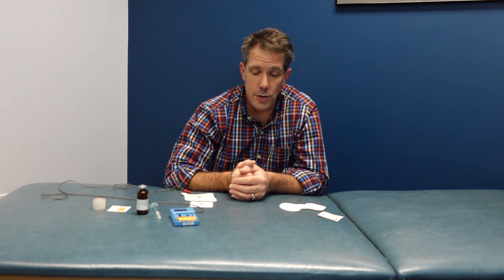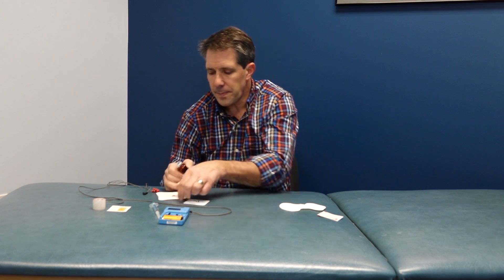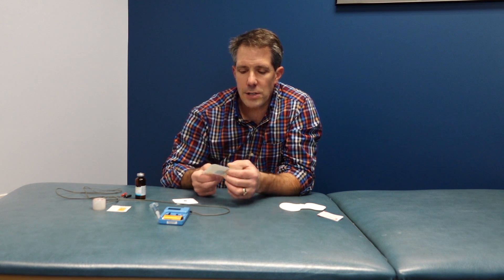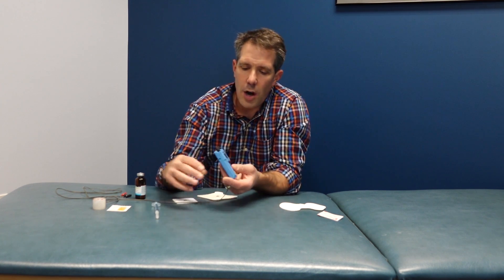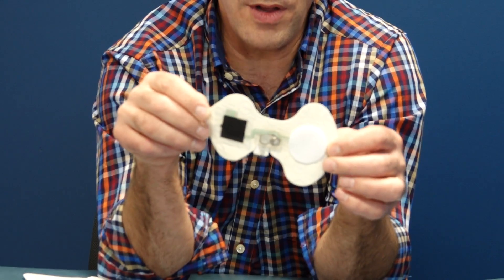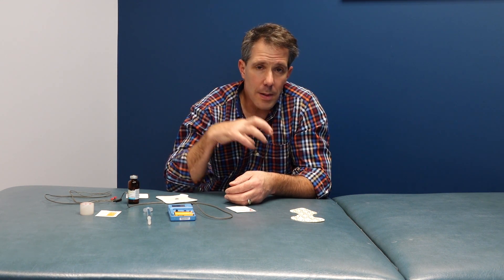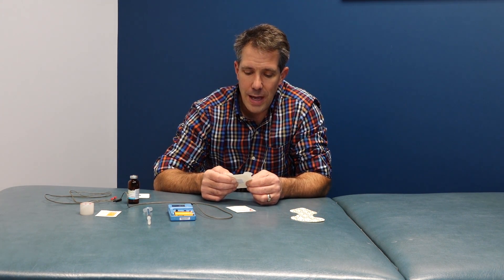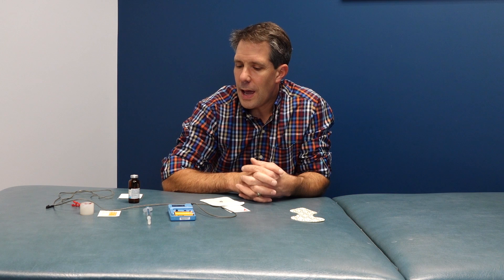Iontophoresis for Inflammation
Today let's chat about Iontophoresis. I will talk about the following:
-What Iontophoresis is.
-Which diagnoses are most often treated with Ionto.
-What of type of Iontophoresis should be used.
-Different meds used with Ionto.
-Tips to optimize Iontophoresis treatment.
-Contra-indications to Ionto and so much more!!